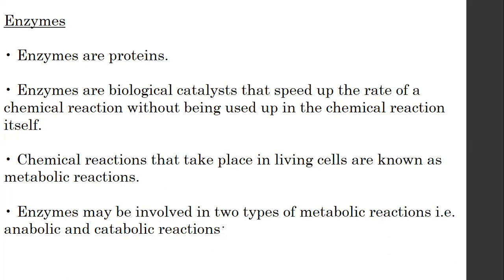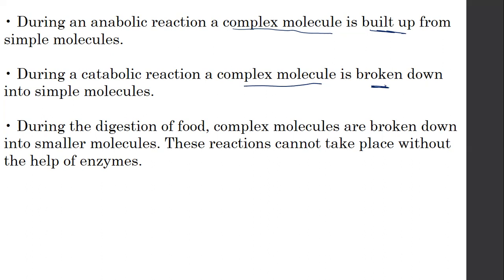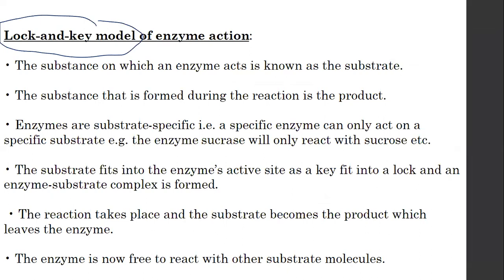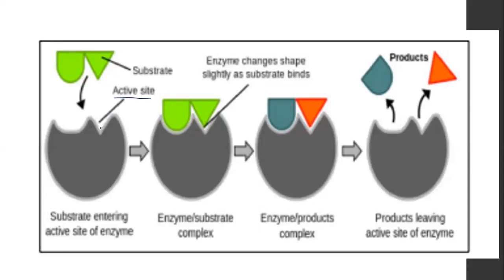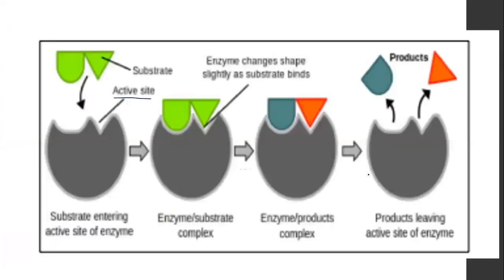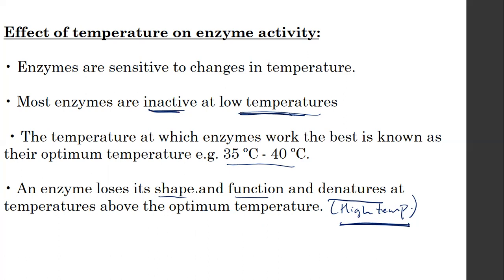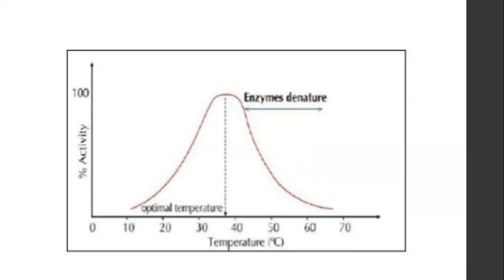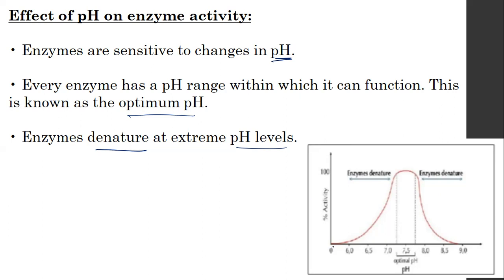Enzymes: Chemistry of life